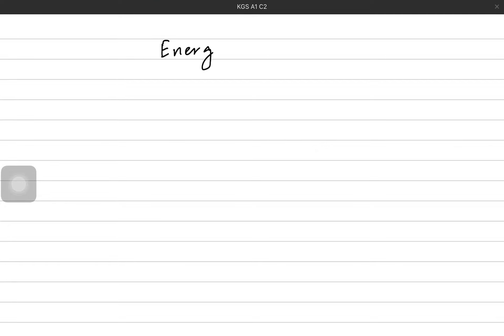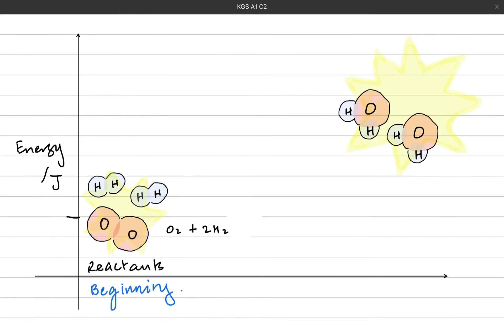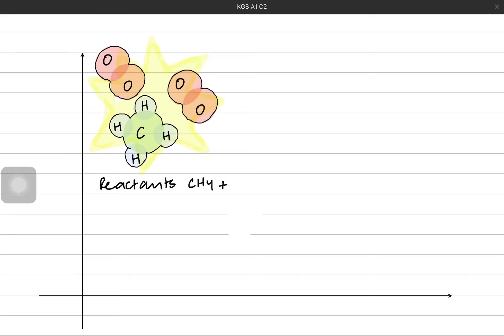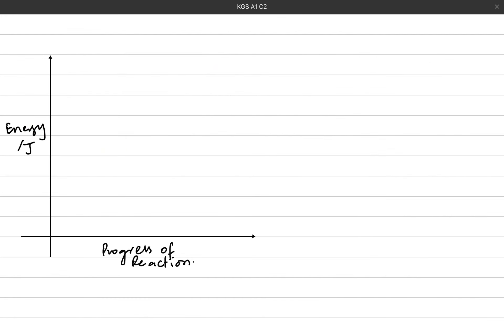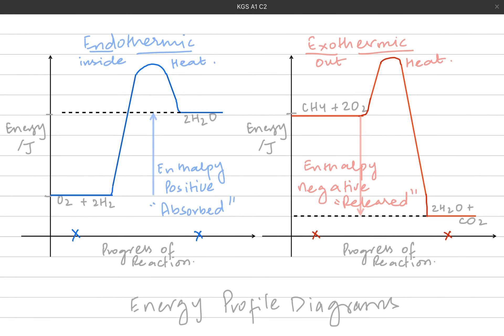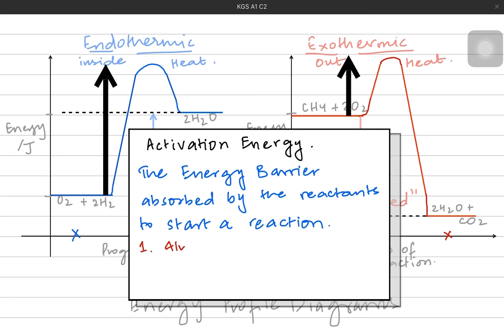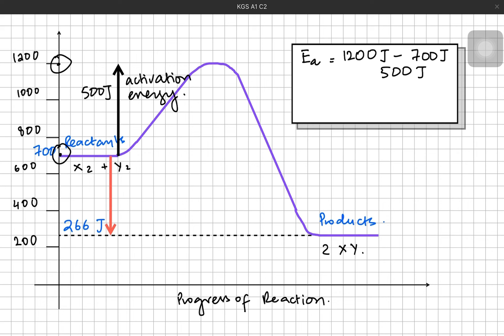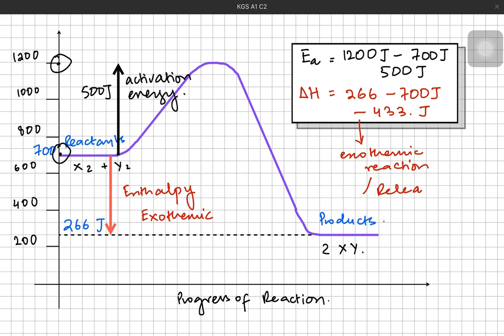Chemical Energetics Part 1